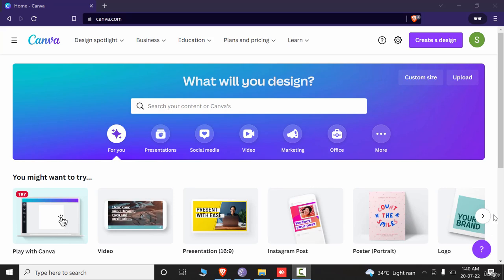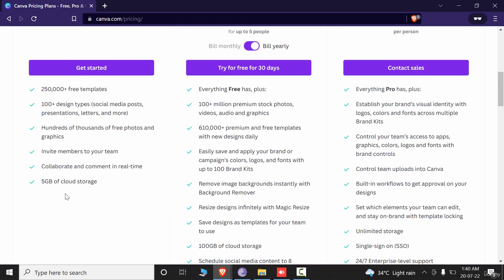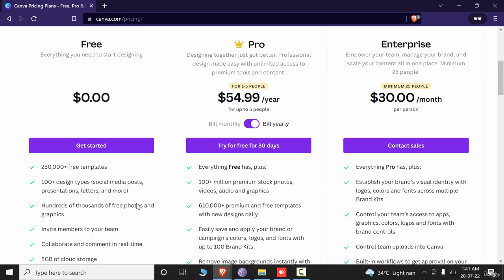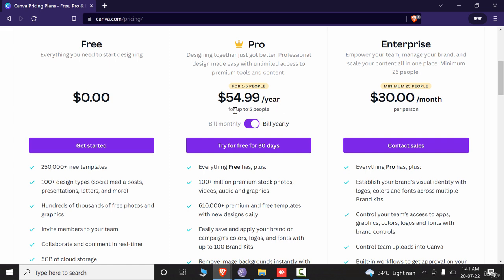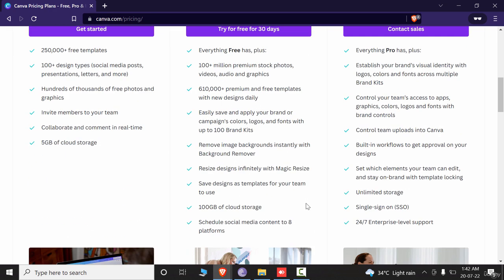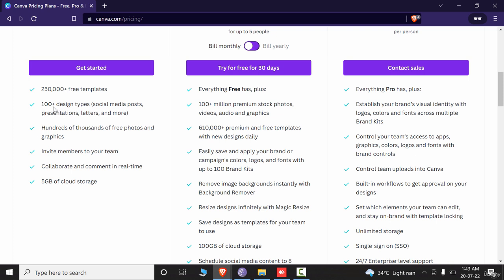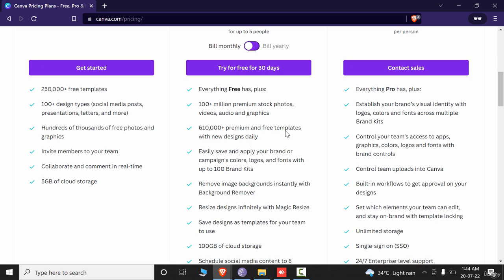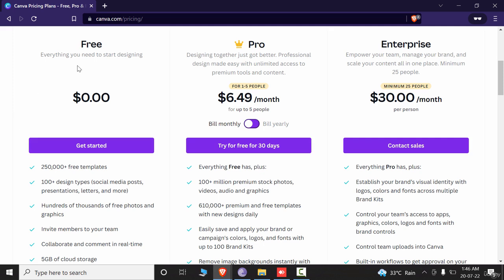2️⃣ Canva Free vs Pro: What’s the Difference? (2025 Explained!)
In this video, you’ll learn the key differences between Canva Free and Canva Pro, so you can decide which one fits your goals.

✅ What’s included in Canva Free
✅ Canva Pro features you might need
✅ Is Canva Pro worth it in 2025?
✅ Choosing the right plan for your work

Whether you're designing for personal, school, or business use — this comparison will help you make the best choice!